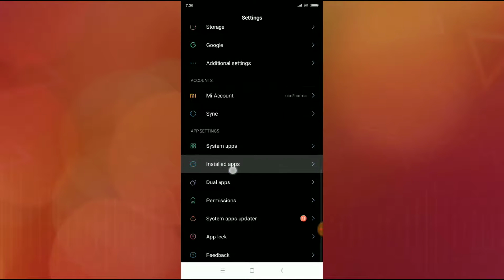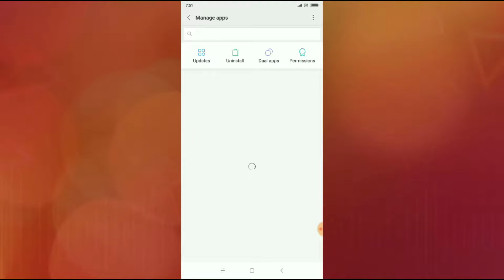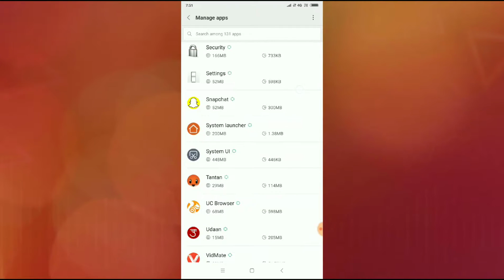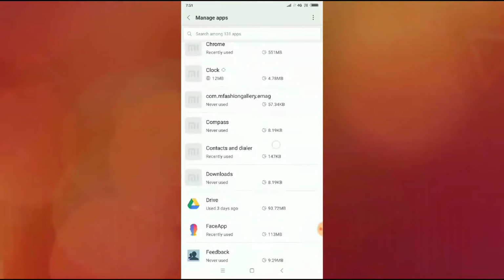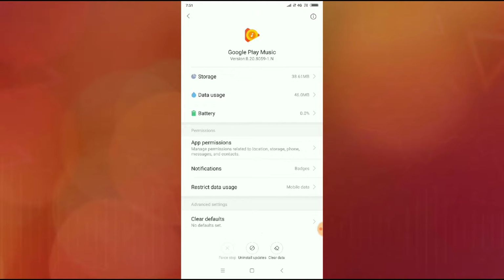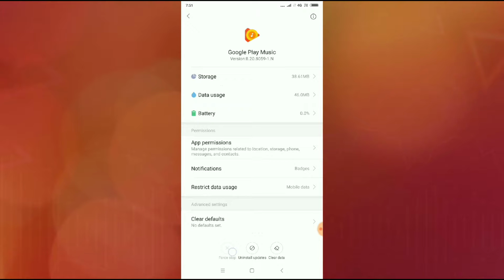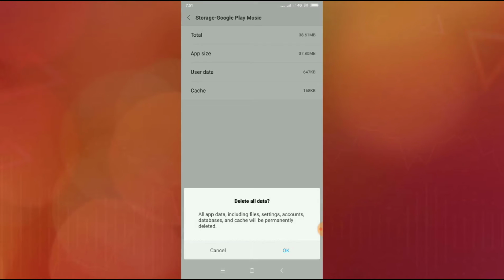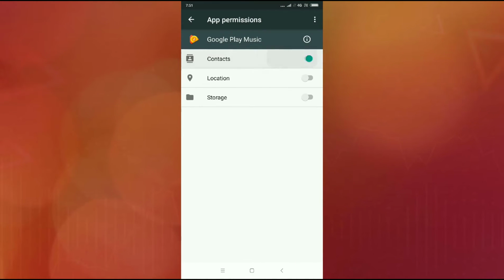How to Fix Google Play Music couldn't prepare radio please try again Problem Solved 2023